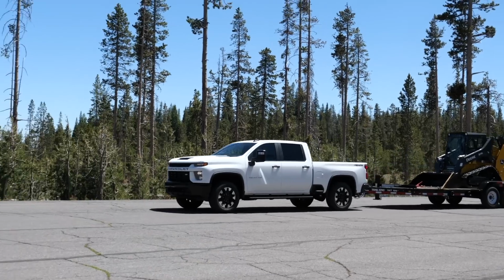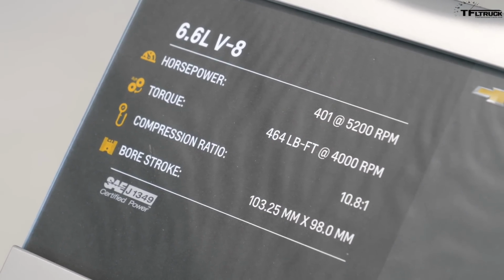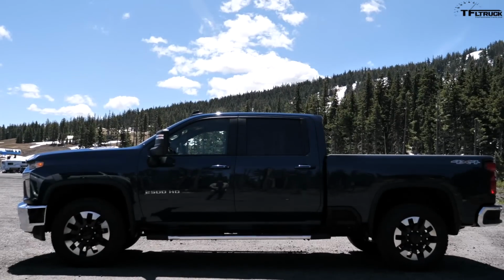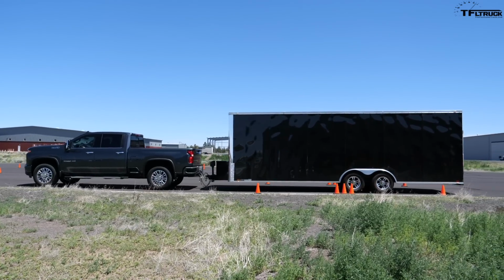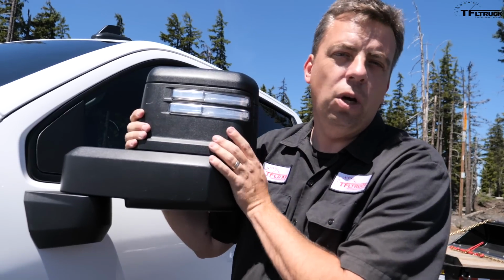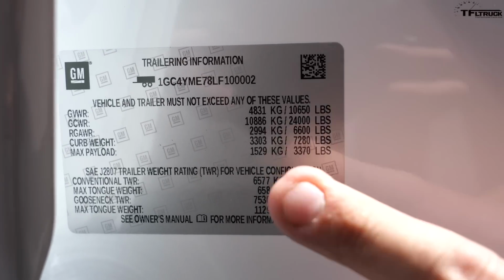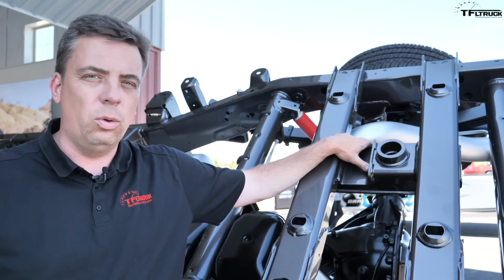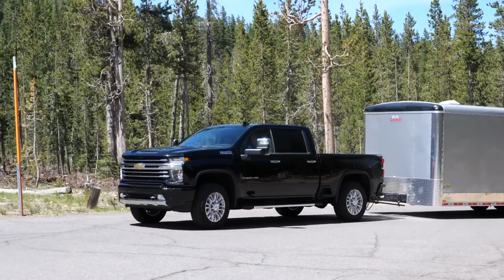All-new 2020 Chevy Silverado HD: Wait Until You See These Crazy New Features!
) This is our first hands-on opportunity with the all-new 2020 Chevy Silverado HD trucks! The all-new 6.6L gas V8 and the updated Duramax turbo-diesel V8.